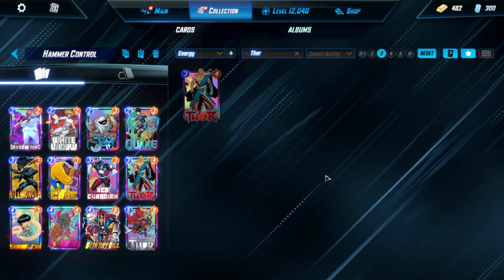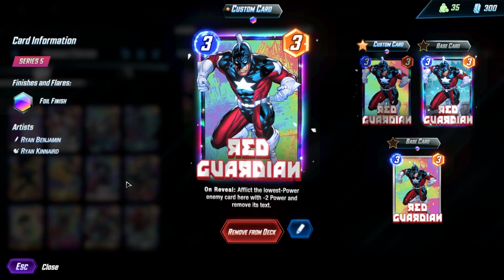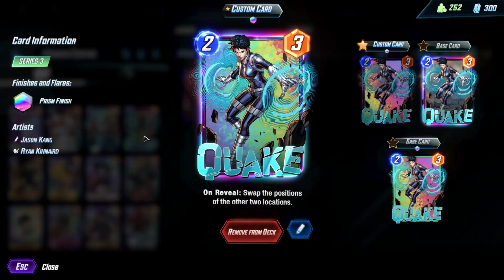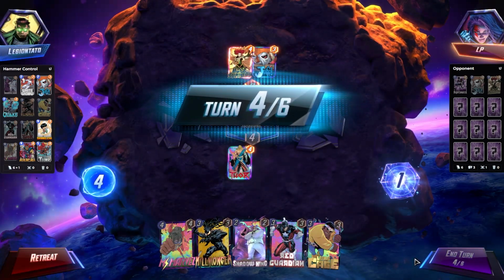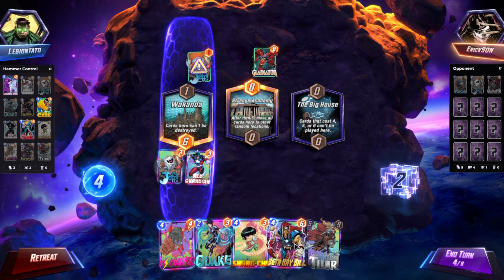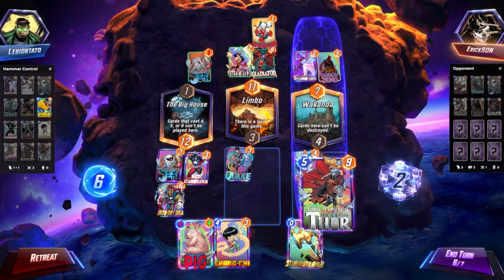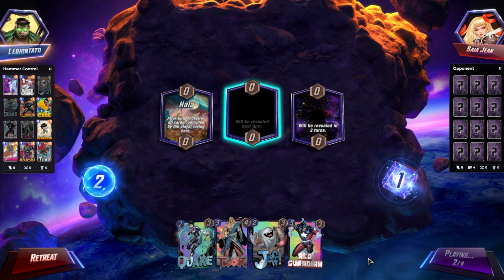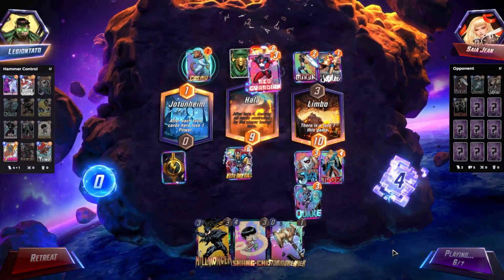Hammer Control is AMAZING this season | Marvel Snap Deck Guide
This deck is one of the funnest and consistent Thor based lists I’ve tried in Marvel Snap. It almost always has the answers to our opponents plays and best of all, can win without the Thor, Beta Ray Bill, into Jane Foster play to boot! An incredibly satisfying deck that you need to try and one fit for reaching Infinite this season!

Decklist:
(2) Shadow King
(2) White Widow
(2) Jeff the Baby Land Shark
(2) Quake
(3) Killmonger
(3) Luke Cage
(3) Red Guardian
(3) Thor
(4) Shang-Chi
(4) Ms. Marvel
(4) Beta Ray Bill
(5) Jane Foster Mighty Thor

Deck Code:
eyJDYXJkcyI6W3siQ2FyZERlZklkIjoiVGhvciJ9LHsiQ2FyZERlZklkIjoiSmFuZUZvc3RlciJ9LHsiQ2FyZERlZklkIjoiQmV0YVJheUJpbGwifSx7IkNhcmREZWZJZCI6IlNoYW5nQ2hpIn0seyJDYXJkRGVmSWQiOiJTaGFkb3dLaW5nIn0seyJDYXJkRGVmSWQiOiJLaWxsbW9uZ2VyIn0seyJDYXJkRGVmSWQiOiJKZWZmVGhlQmFieUxhbmRTaGFyayJ9LHsiQ2FyZERlZklkIjoiUXVha2UifSx7IkNhcmREZWZJZCI6IldoaXRlV2lkb3cifSx7IkNhcmREZWZJZCI6Ik1zTWFydmVsIn0seyJDYXJkRGVmSWQiOiJMdWtlQ2FnZSJ9LHsiQ2FyZERlZklkIjoiUmVkR3VhcmRpYW4ifV19

Timeline:
0:00 Deck Guide
5:15 Matches